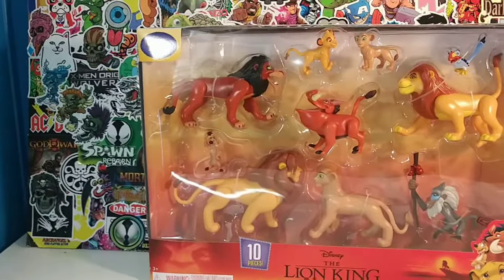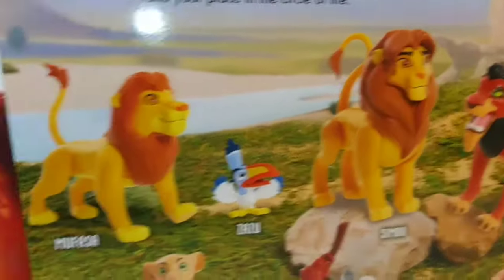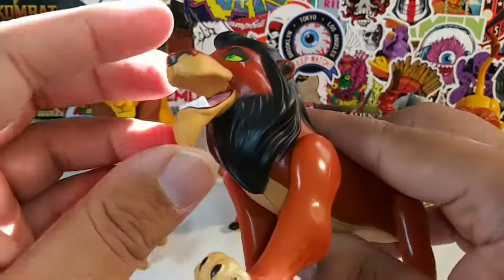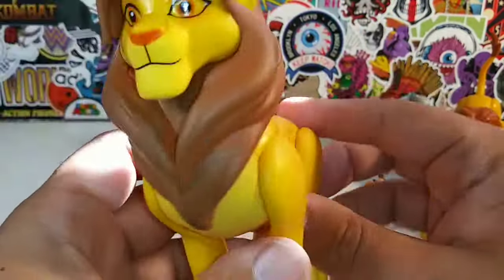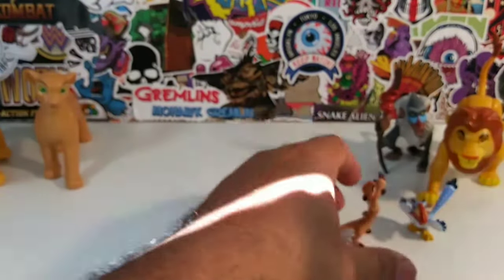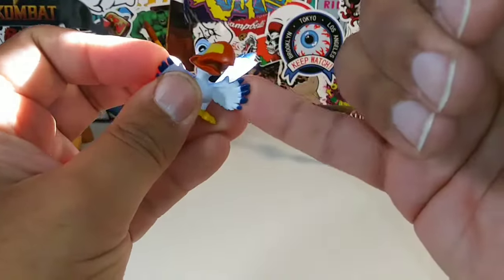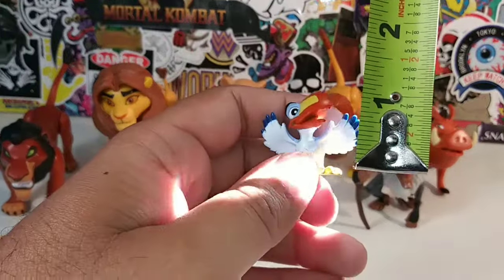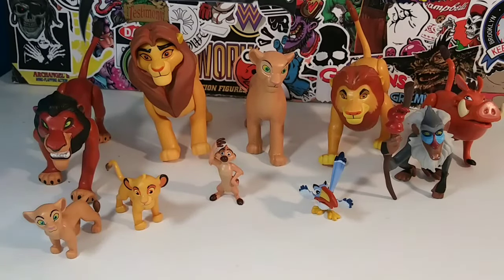THE LION KING 👑 DELUXE FIGURE SET REVIEW!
A review of The Lion King Deluxe set by Mattel toys featuring 10 figures from the self-titled movie